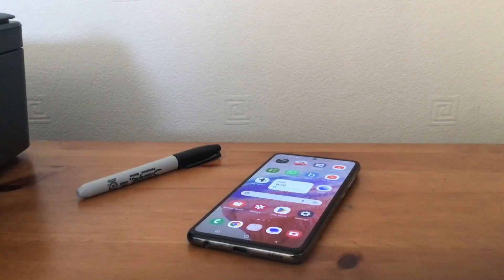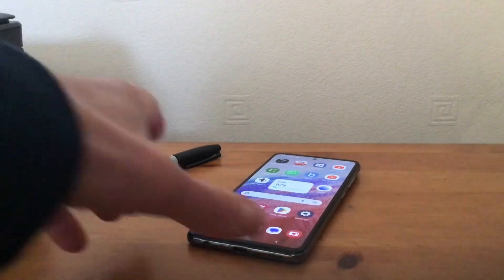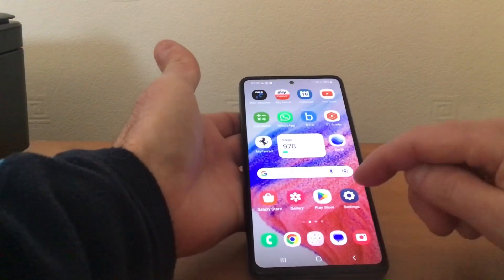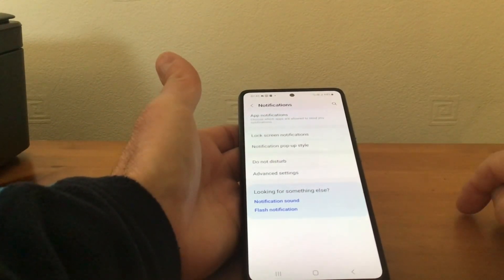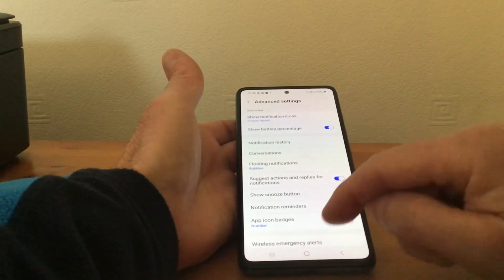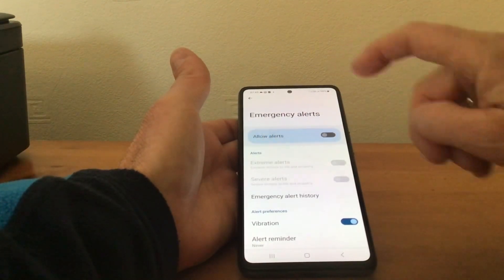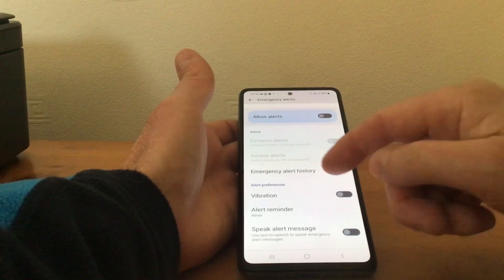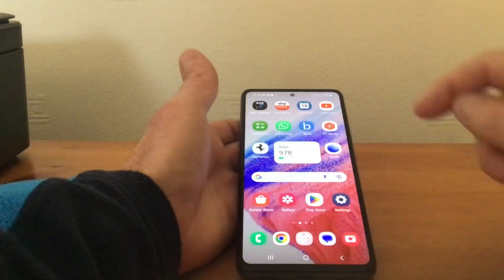How to Switch Off the Emergency Alert and Siren on Your Android Phone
I’ll show you how to switch off the emergency alerts and siren on your Android phone in four simple steps. All you need to do is go to settings, notifications then head to advanced where the wireless emergency link can be found at the bottom of the screen. Hit the tab to switch off or put back on.